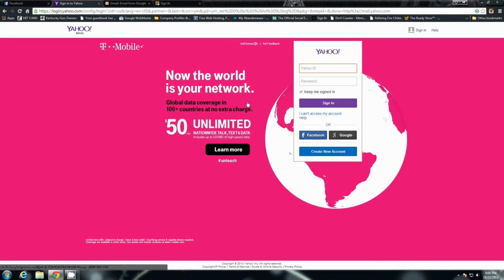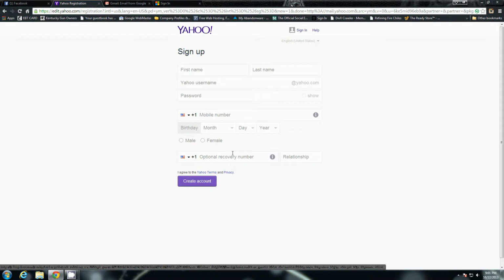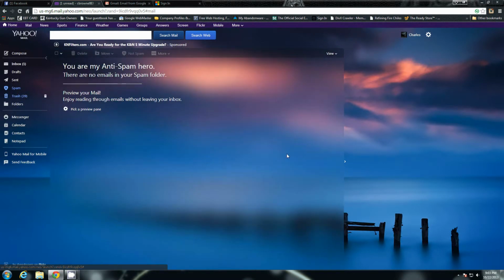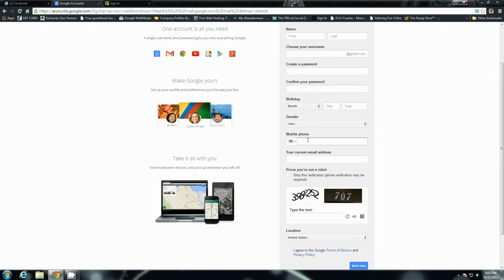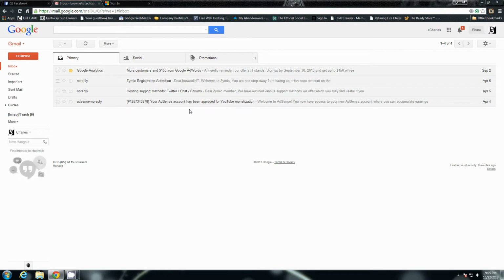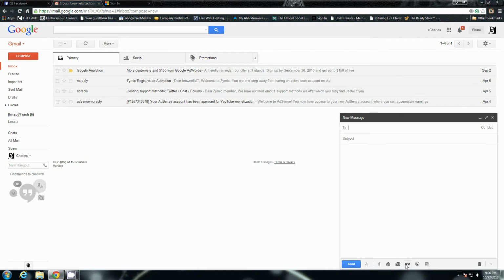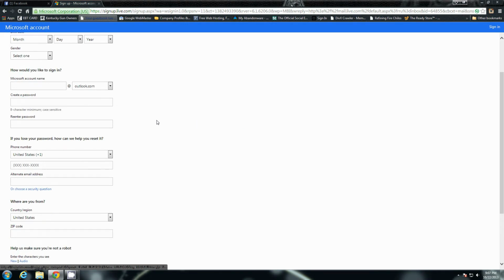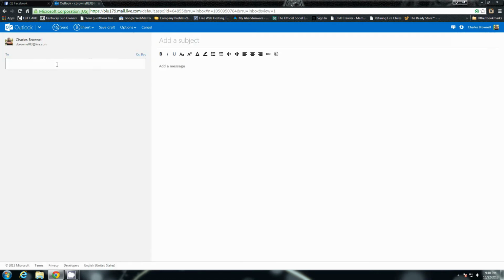How To Setup A Web Based E mail Account And Which Is The Best To Use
This video shows you how to create a new web based e-mail account with a free host. Once you make the account and log in to the e-mail for the first time, that will then officially become your e-mail account and address. You can then either check and send e-mails from that web page with your browser or you can use a multi e-mail host app on a smart phone and/or tablet or even a multi e-mail host program on your computer,

In this video we show you the three major, most trusted and popular free web mail hosts. As for which is the best to use, that is really your personal preference because they all work basically the same way. Each one has its perks and flaws.